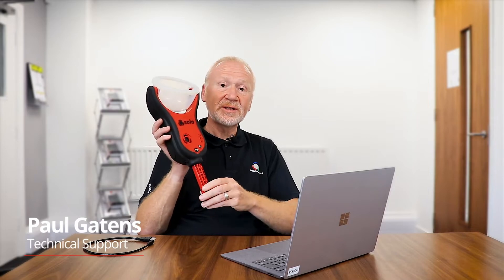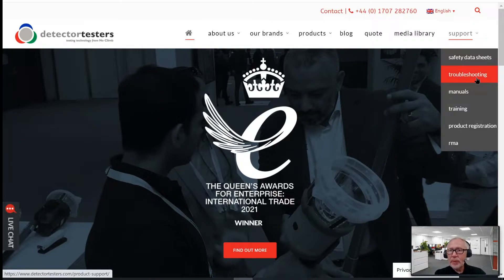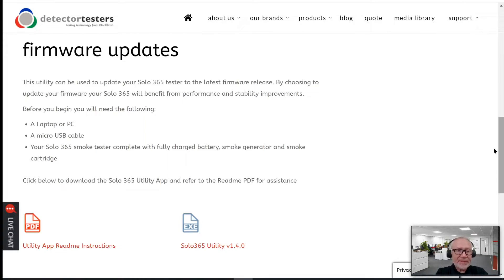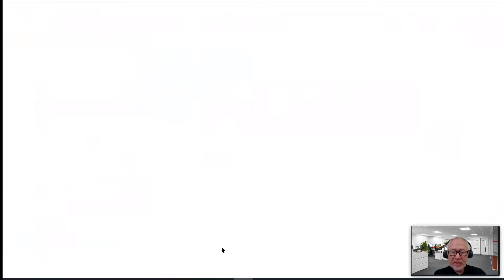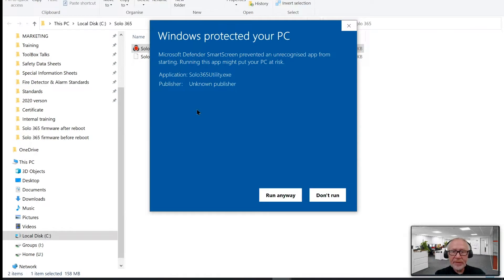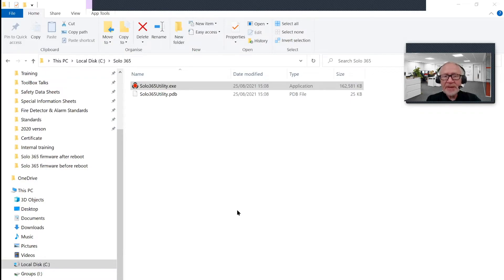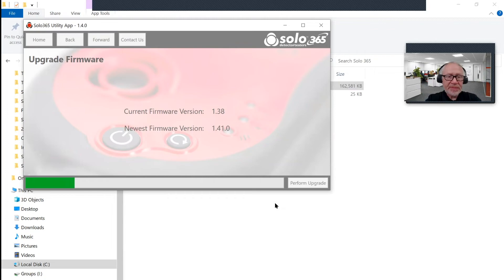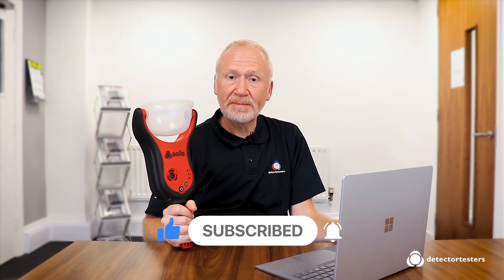UPGRADING YOUR SOLO 365 FIRMWARE - STEP BY STEP GUIDE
This utility is a free Microsoft Windows based application that allows you to update the firmware on your Solo 365 from your own computer via a USB connection.

By choosing to update the firmware, your tester will benefit from performance and stability improvements.